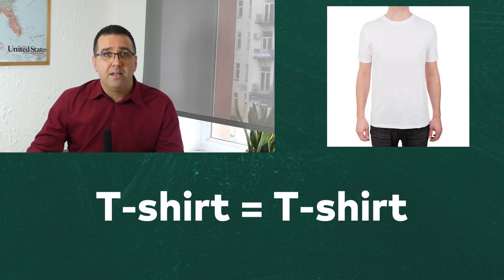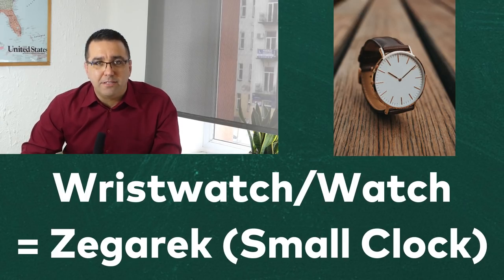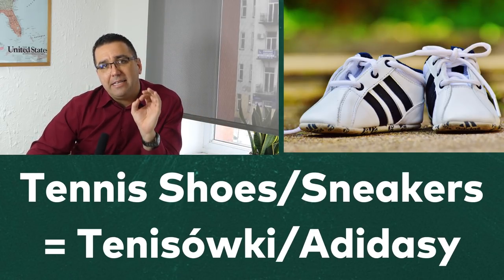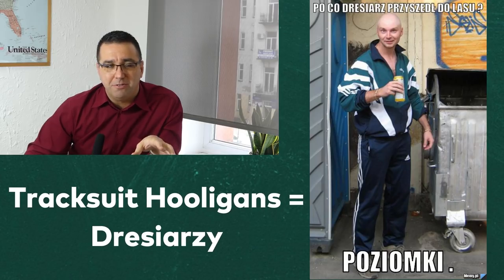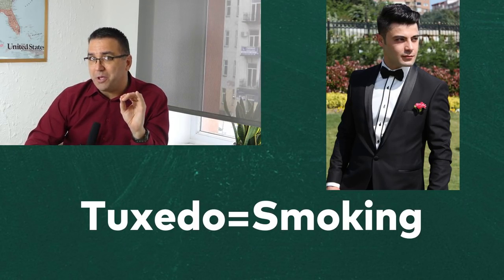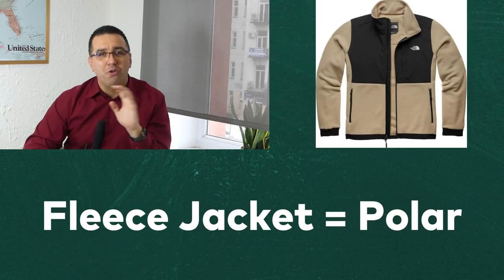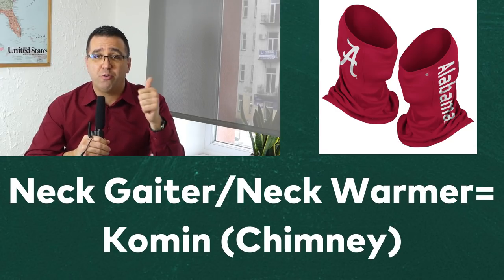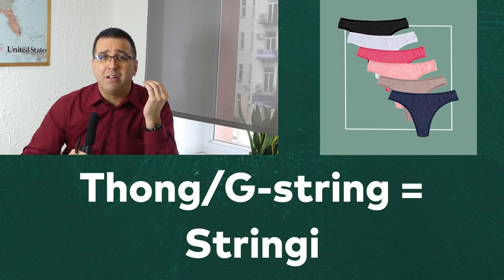Polish isn't impossible! Learn 17 of the easiest Polish words on clothes!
BIG NEWS FROM RUSSELL!  HELP US GET TO TEXAS!  I am on a mission to send a Polish youth baseball team from Katowice to Austin, Texas in the spring of 2025 for some PL vs. USA baseball games!  If you have been enjoying my videos over the last six years, I'd love to have you contribute to this exciting idea by donating whatever you can to either the GoFundMe link or the Zrzutka.pl link below.  Every little bit helps us a lot, and it would mean so much to these kids and make my decade!  Thank you in advance, and see you in the next episodes :)

The topic of how difficult the Polish language is comes up very often.  Polish is astronomically complex, however, that doesn't mean there aren't easy exceptions that you can learn in just minutes.  Allow me to teach you 17 of my favorite words on the topic of clothing.
Oh, and are you enjoying the channel? If so, please consider giving us a “Super Thanks” donation to keep it all going! Just click on the heart icon under the video's title.  Thank you for helping us share the love for Poland with the world! 😊